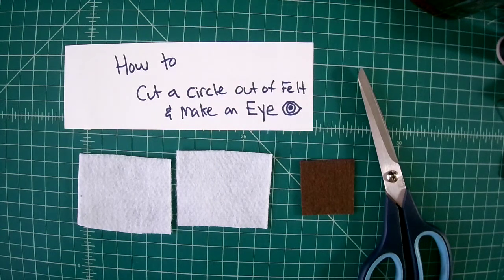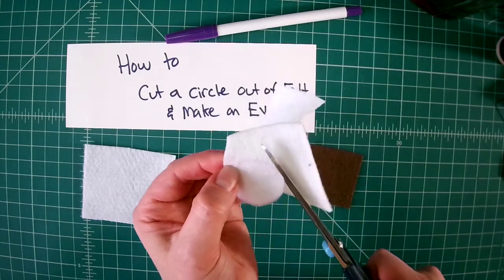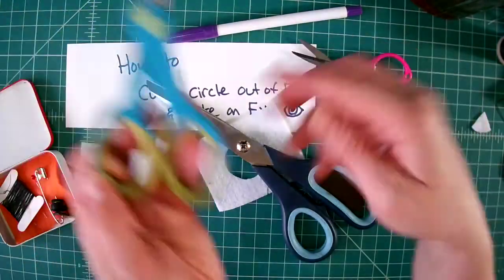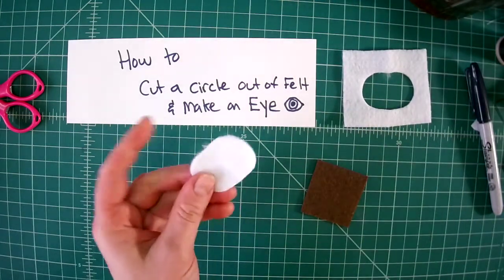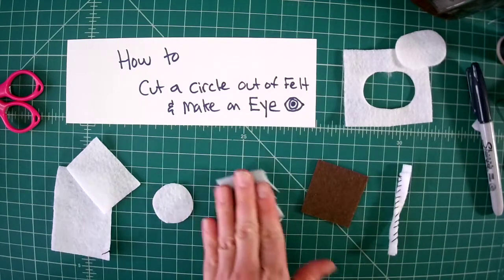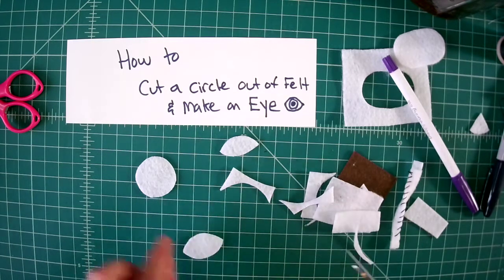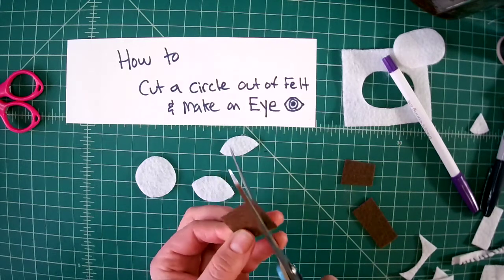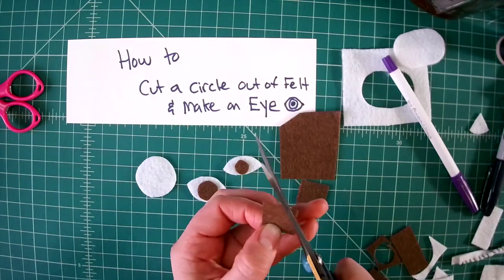6 How to cut a circle:eye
As part of the scaffolding for learning the basics of sewing and fabric parts, our teaching artist Angie Wilson has created a series of basics teaching the basics of sewing. These lessons will help you learn the fundamentals to help you complete our distance-learning fabric projects.

Video and project provided by the Alameda County Office of Education, Department of Social-Emotional Learning, the Arts & Creativity program lead at the REACH Ashland Youth Center.